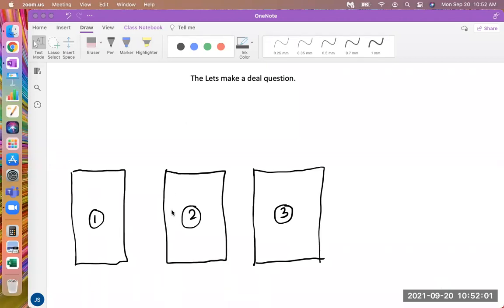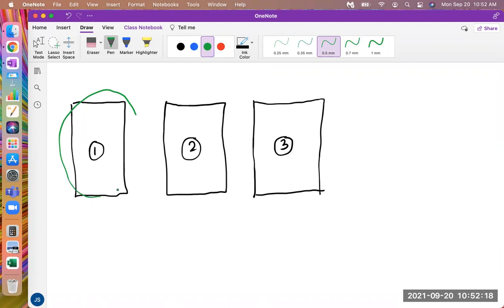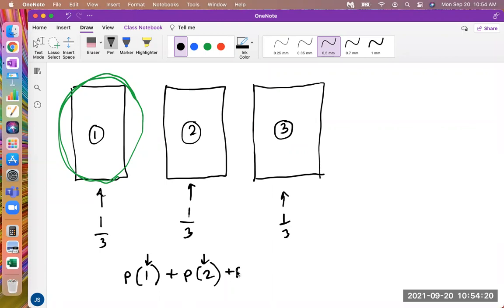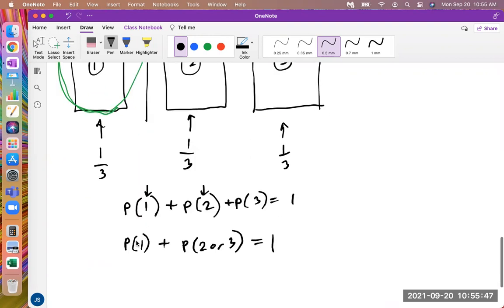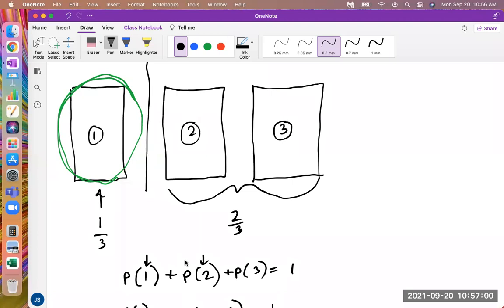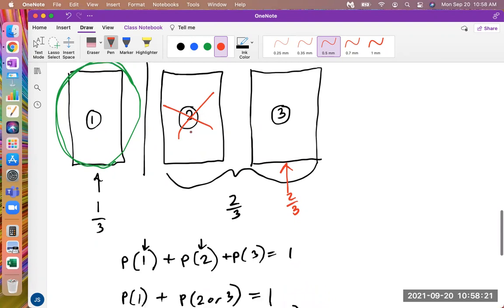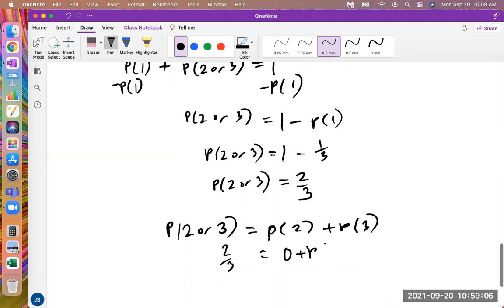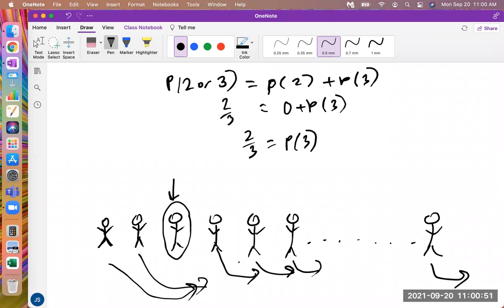Montey Hall Problem solution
The solution to the Montey Hall Problem